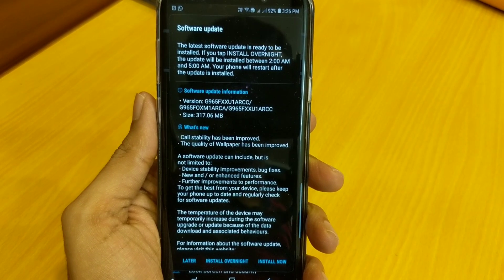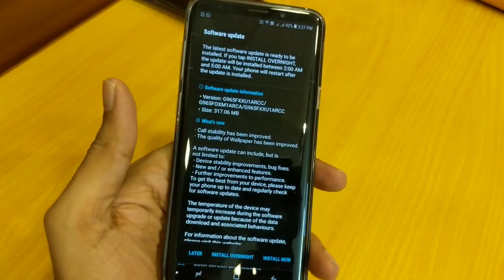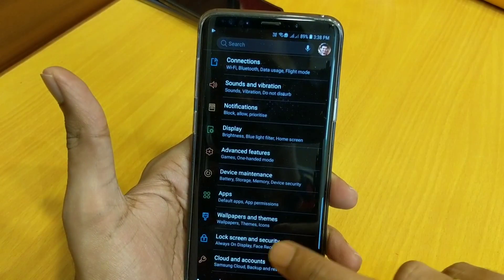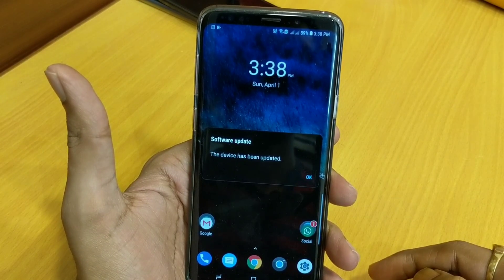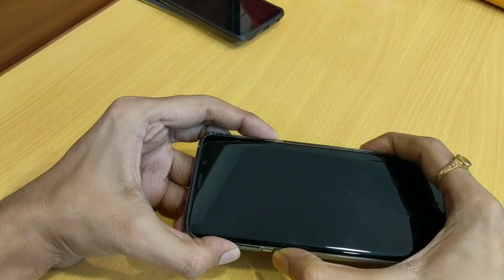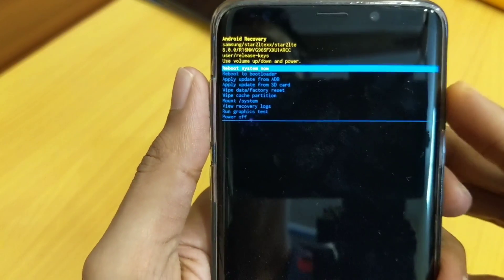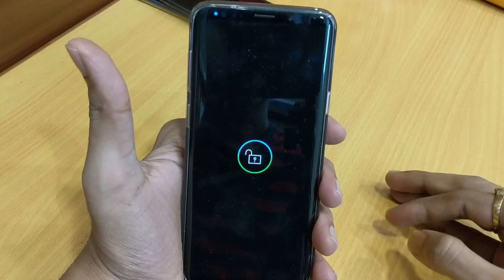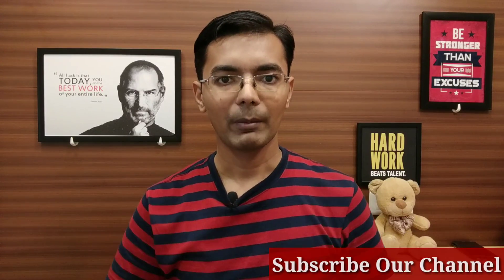Samsung Galaxy S9+ OTA Update and Recovery Mode Wipe Cache Partition | English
Samsung Galaxy S9 plus received new OTA Update to improve call stability and how to wipe cache partition in Samsung Galaxy S9 plus.